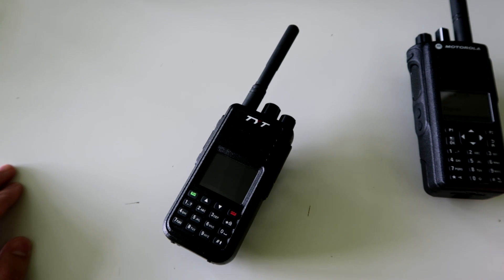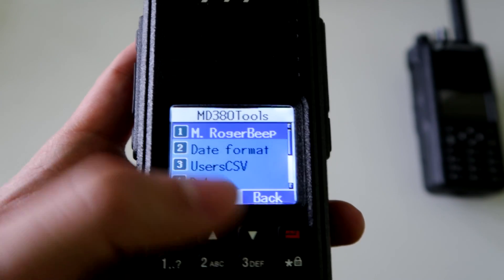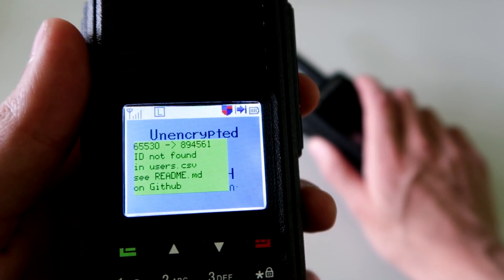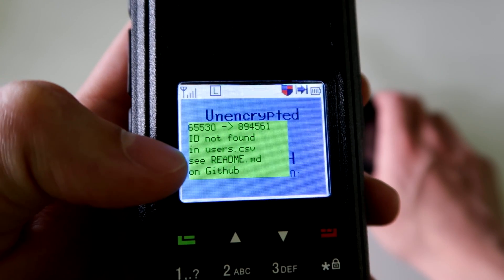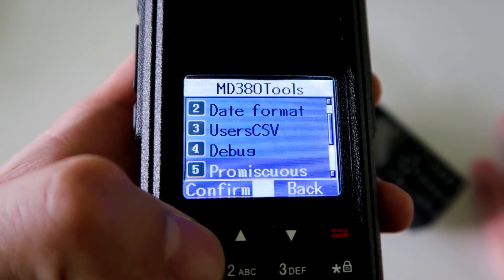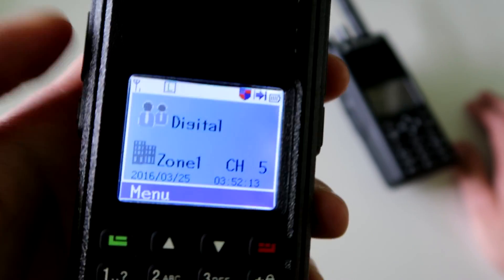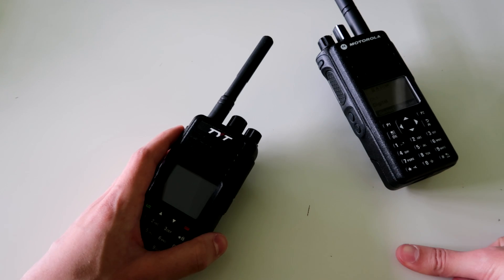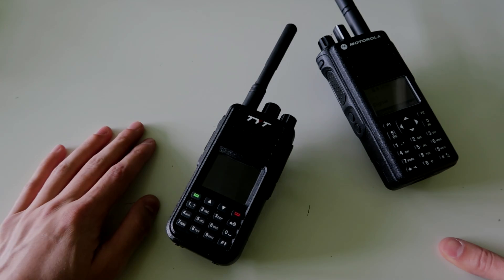TYT MD-380 Firmware Saar Edition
I now recommend using this tool to get the latest firmware for this radio Use this instead of the links below which give only the (now outdated) firmware in this video.

A newer experimental firmware for the TYT MD-380 with some cool new features.